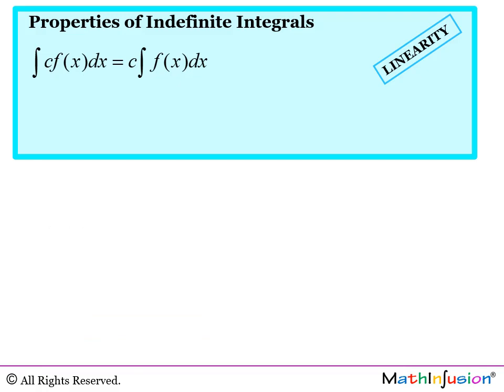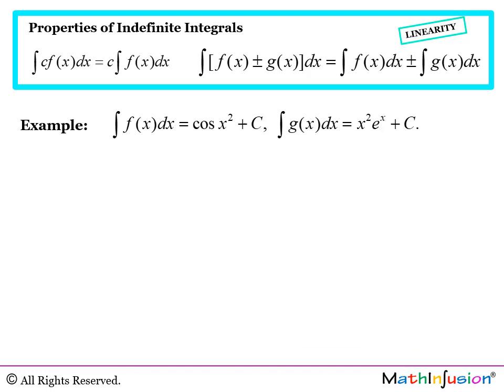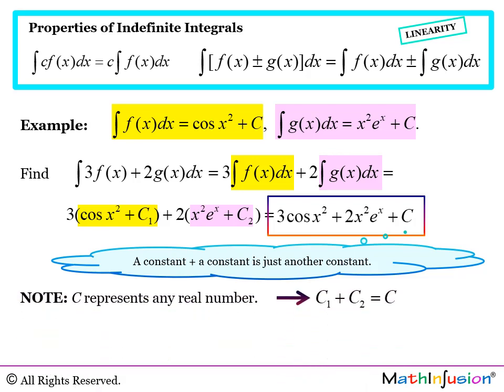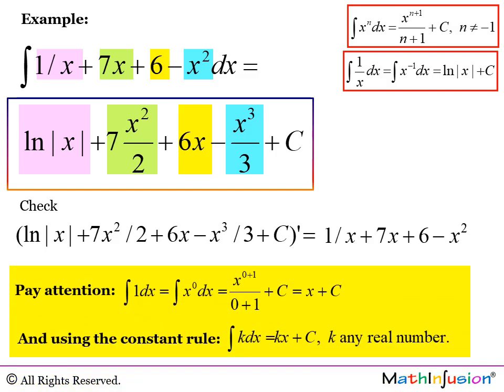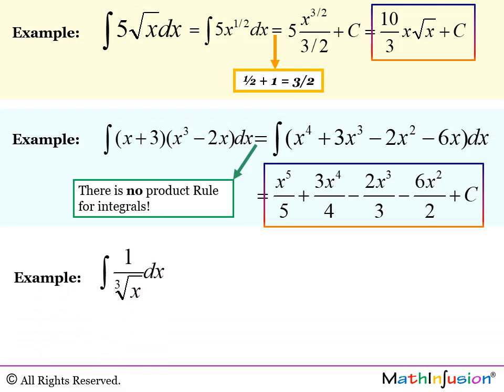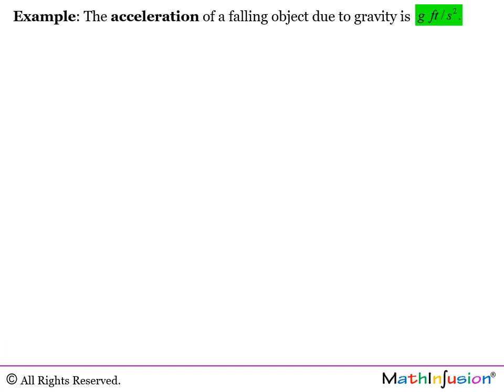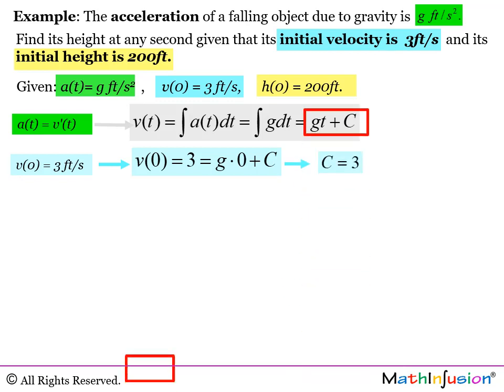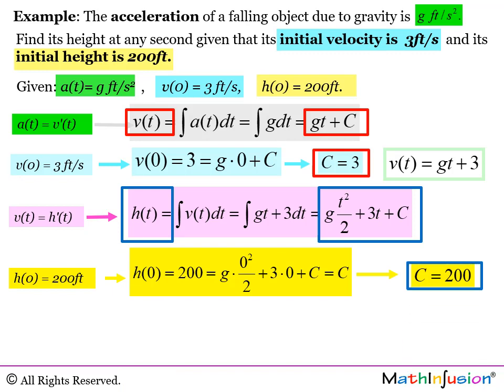m18 2 Properties of Antiderivatives